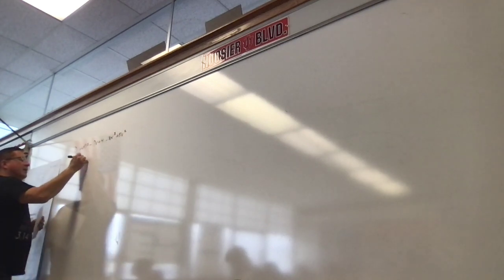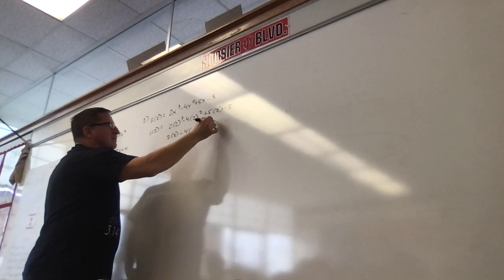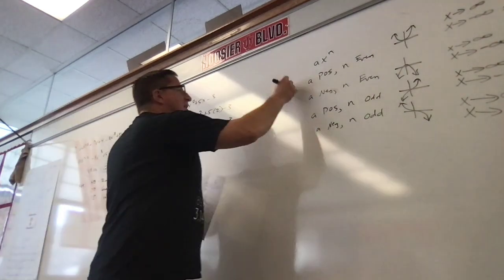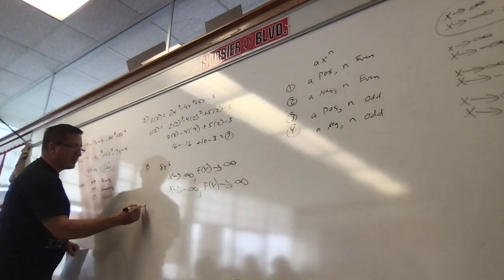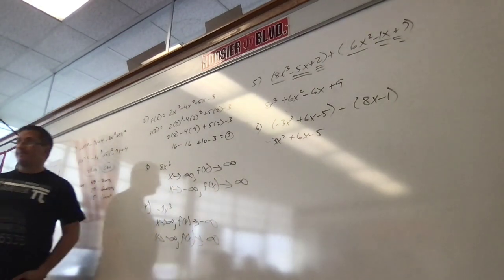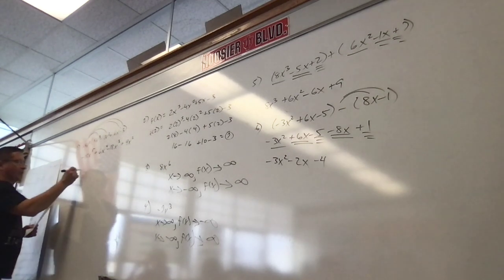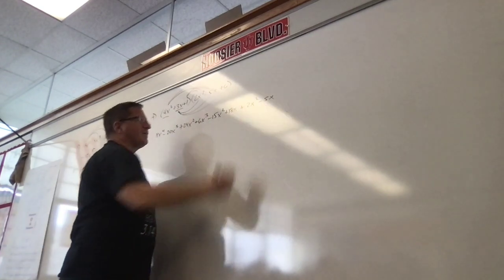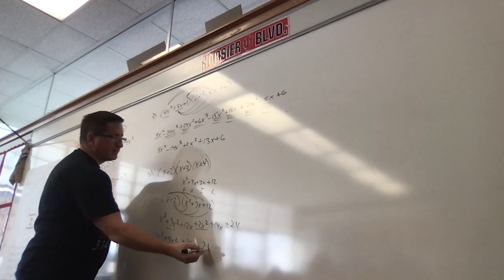Algebra 2 Semester 1 Exam Review (Part 1)